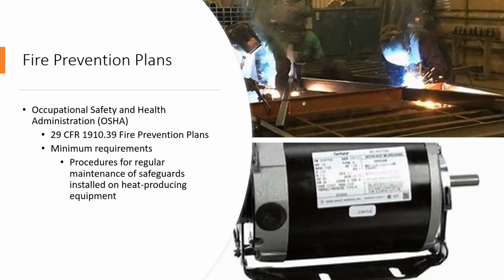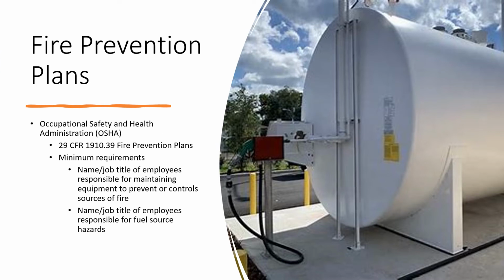Safety Series 16 Fire Prevention Plans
In this episode, Dr. Ayers covers the minimum requirements to comply with the Fire Prevention Plans for OSHA 29 CFR.1910.39.  The key is to prevent a fire from happening.